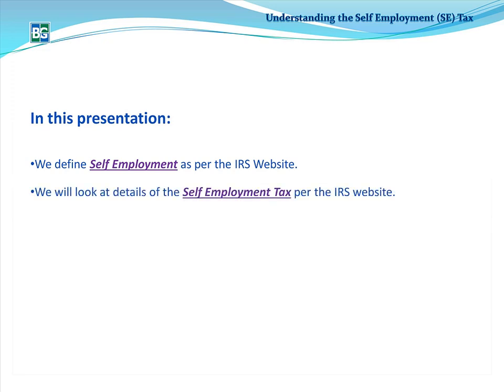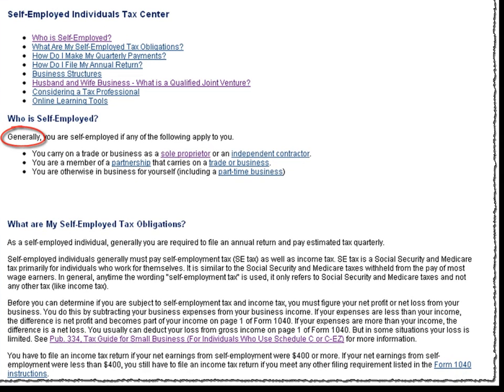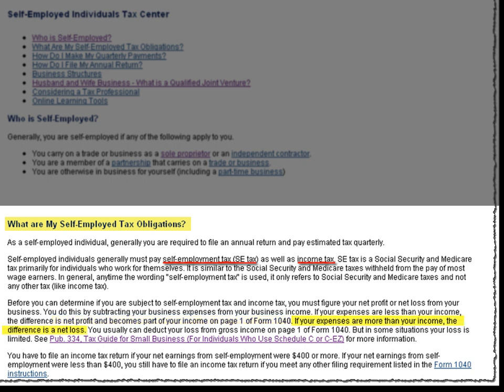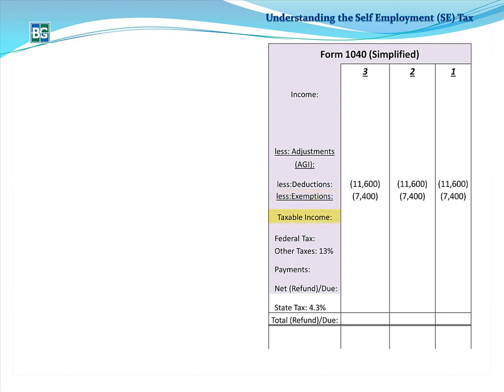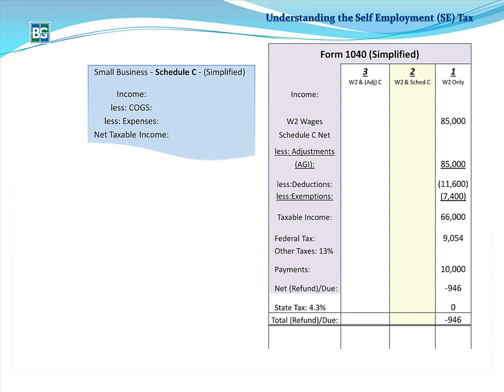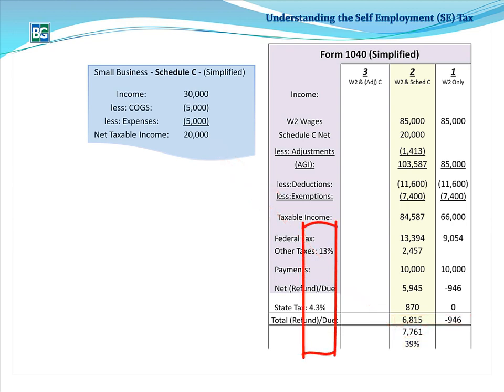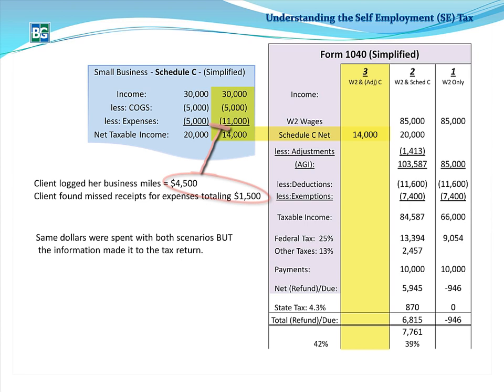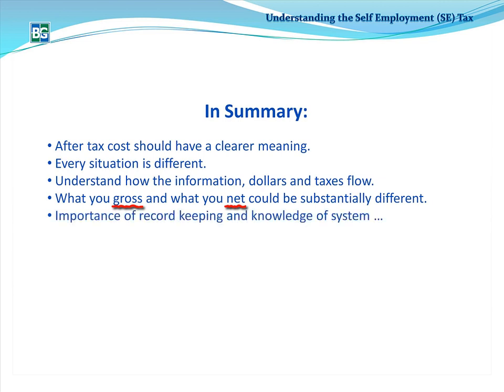Understanding the SE Tax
This video is an overview of understanding the Self Employment tax.
With anything involving the constantly changing taxing world, the tax rates and amounts seem to be always changing so the most important aspect is to understand the basics.